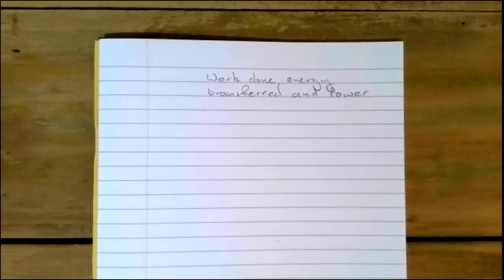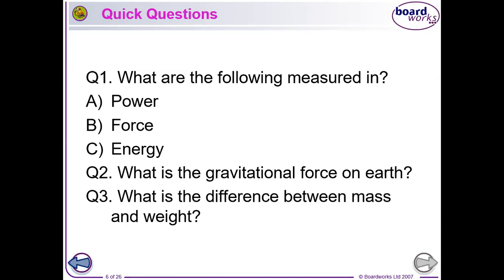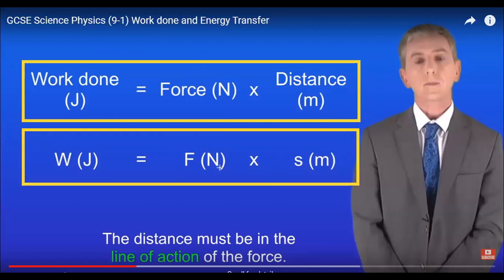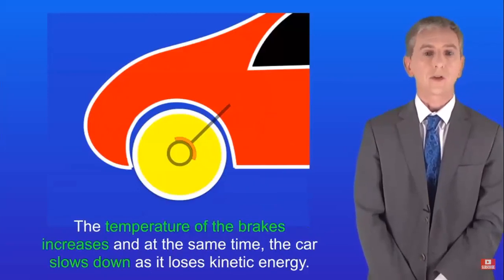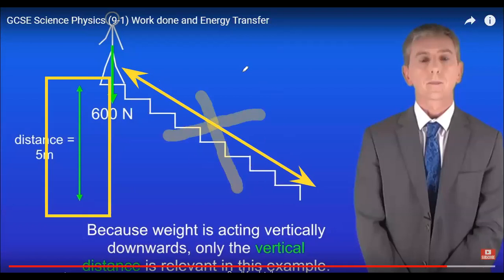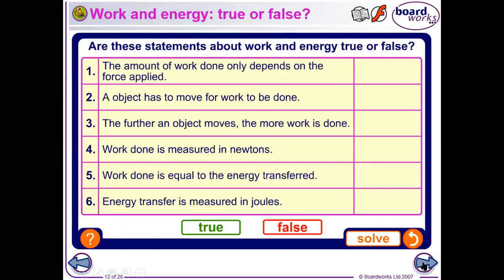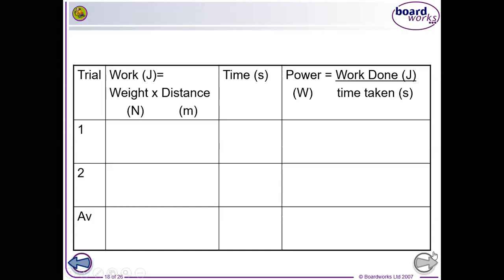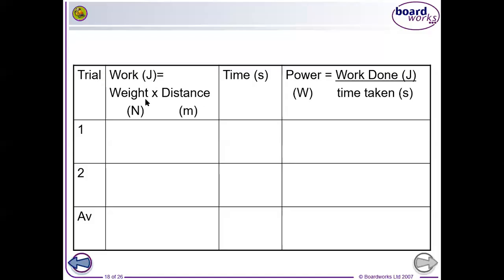Work & Power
Zoom presentation (first attempt) about Work done and Power